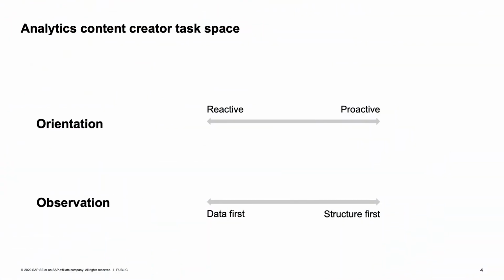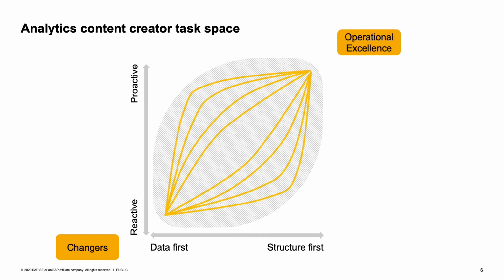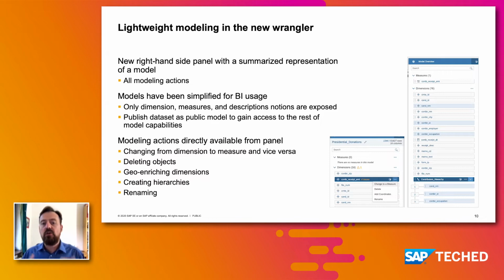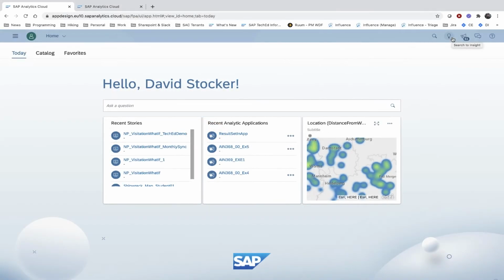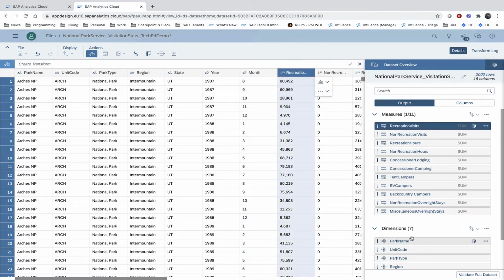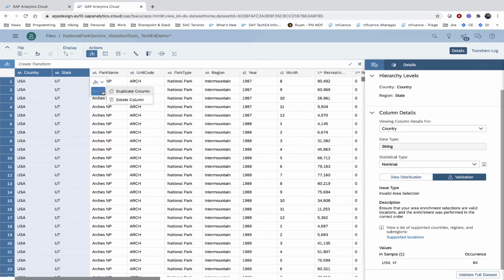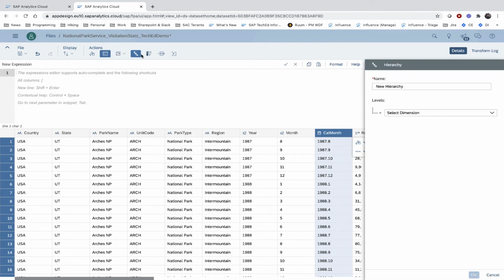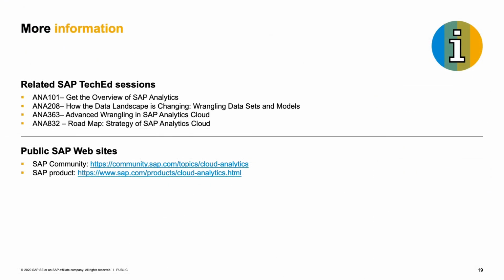Discover the Smart Wrangler for SAP Analytics Cloud + DEMO | SAP TechEd in 2020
In the second half of 2020, SAP released a new wrangling engine for SAP Analytics Cloud, the smart wrangler. The smart wrangler gives analysts intuitive and powerful next-generation data preparation at their fingertips. Join us for a discussion on its features and design philosophy.
00:00 🡆🡆🡆Chapters:
00:23 🡆Analytics content creator task space
04:18 🡆Smart wrangling
04:39 🡆Lightweight modeling in the new wrangler
05:33 🡆Transformations
06:04 🡆Datatypes
06:31 🡆Hierarchies
06:46 🡆Custom transformations
07:19 🡆Smart wrangling workflow
08:30 🡆🡆🡆DEMO 🡆🡆Smart wrangling

Track: Analytics
Sub-Track: Development and integration (ANA210)
Level: Advanced
Session Type: Breakout (20 min)
Session Source: SAP
Item of Interest: SAP Analytics Cloud

Speaker: David Stocker, Product Manager, SAP